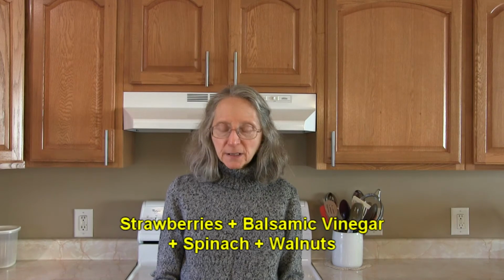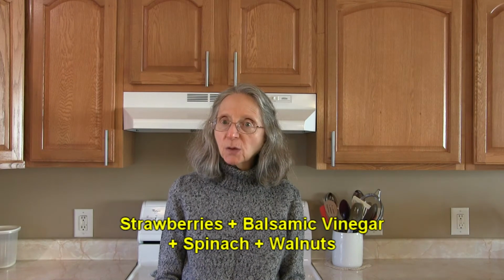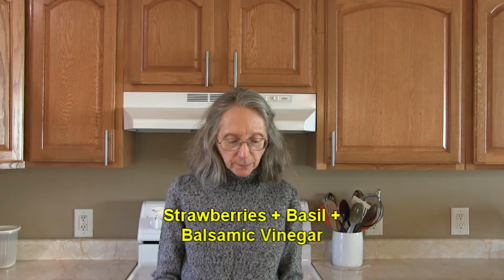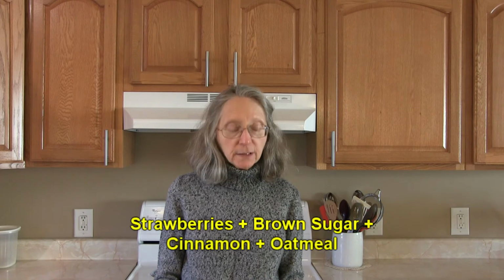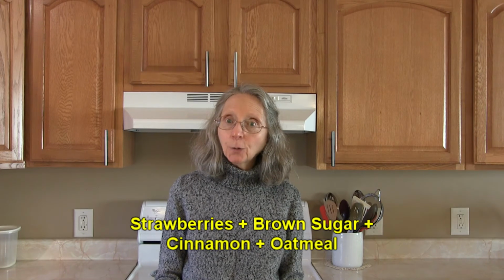Strawberries 101-Food & Flavor Combos Using Strawberries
This video covers a list of specific food and flavoring combinations that work well with strawberries. If you're looking for specific recipe ideas using strawberries, this should help!